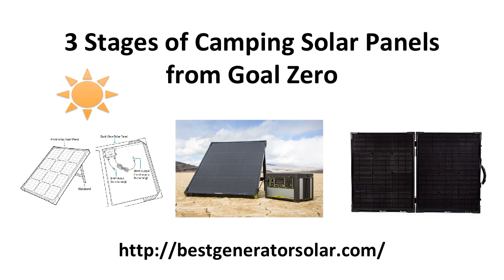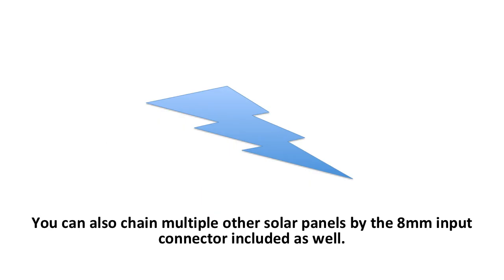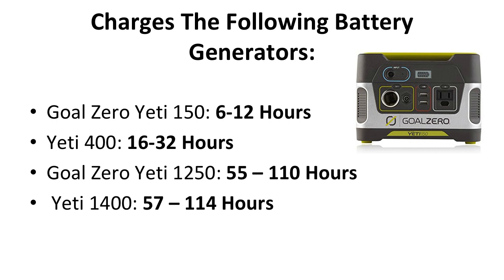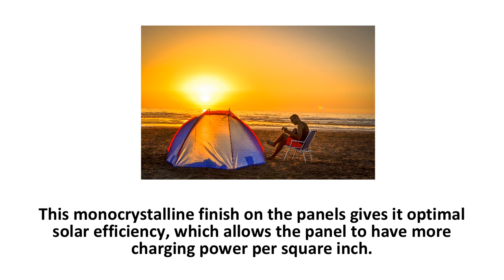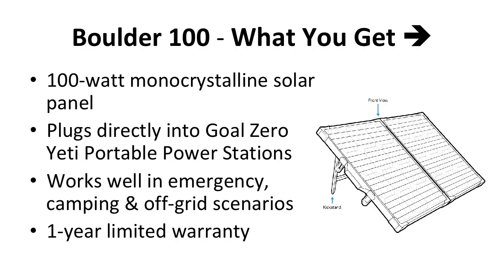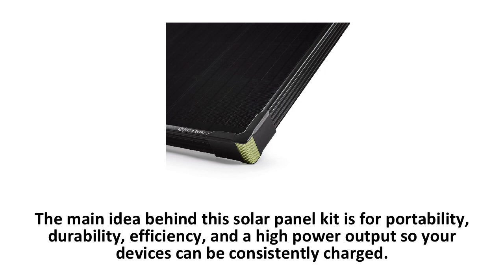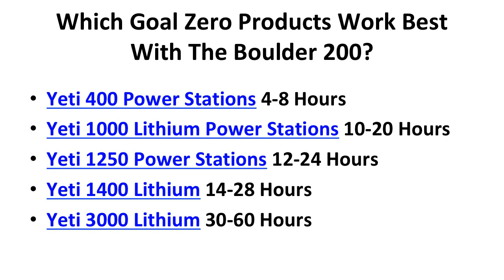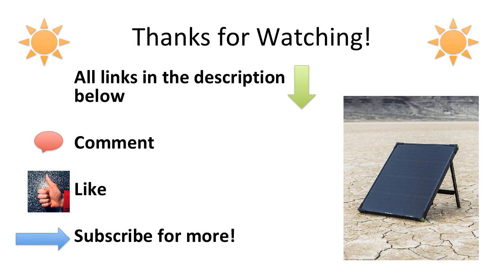3 Stages of Camping Solar Panels By Goal Zero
3 Stages of Camping Solar Panels By Goal Zero
For the Boulder 50 Solar Panel
Boulder 100 Briefcase Panel
Boulder 200 Solar Panel

1) Boulder 50 Solar Panel
Made with strong materials such as tempered glass and with an aluminum frame, the Boulder 50 is potentially one of the most rugged solar panels on the market. There also reinforced corners on each side of the panel to allow back up for normal wear and tear.

With a built-in metal kickstand, you can maximize the angle you use for optimal sunlight and overall power output of the solar panels. The solar panel has an 8mm output on the back side of it to connect to your goal zero solar generators.

You can also chain multiple other solar panels by the 8mm input connector included as well. With these connections, up to four Boulder solar panels are capable of connecting together to give you as much power as necessary.

2) Goal Zero Boulder 100 Briefcase – 100 Watt Solar Panel

Being at just over 12 lbs, this solar panel is light and durable and able to be carried around with ease…

This monocrystalline finish on the panels gives it optimal solar efficiency, which allows the panel to have more charging power per square inch. With this technology, you can charge devices quickly, and with a maximum of 100 Watts of power output, the briefcase panel makes it easy to use with good sunlight.

This panel is also made of the same aluminum and tempered glass as the Boulder 50, which works well in the outdoor conditions it will probably be subject to on a hike or other adventure. Along with this, it has a one-year warranty if anything happens to your panel.

It is recommended that you use this Briefcase solar panel with Goal Zero portable solar generators for easy connection and optimal charging output.

3) The Boulder 200 Briefcase Solar Panel
The Goal Zero 200 Watt Briefcase solar panel is easy to carry and an efficient solar panel made with durable construction in mind. It includes a five-foot cable to connect to any Goal Zero products/power stations.

The main idea behind this solar panel kit is for portability, durability, efficiency, and a high power output so your devices can be consistently charged. Just like the 100 Briefcase and Boulder 50, the Boulder 200 has a solid aluminum frame and sturdy tempered glass construction.

Also included with the panel are a removable kickstand, one-year limited warranty,  a built-in handle, chainability to other solar panels for optimum power output, and a canvas carrying case to protect your solar panel when not in use.

Whether you’re boondocking, camping, or needing panels for your backup, the Boulder 200 Solar Panel Briefcase is ideal for any off-grid scenario.